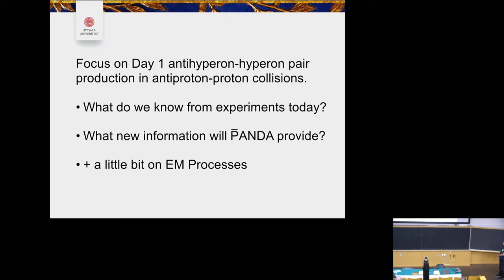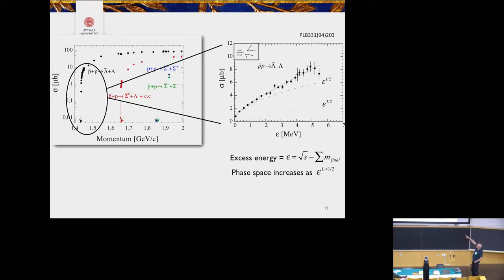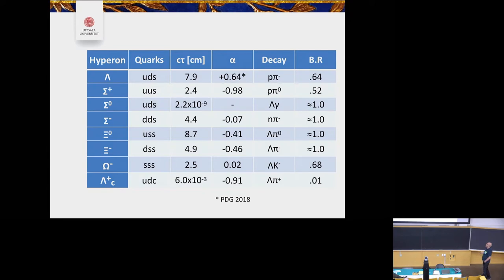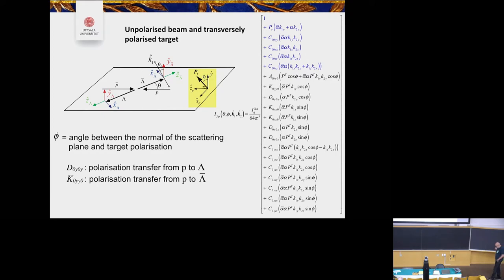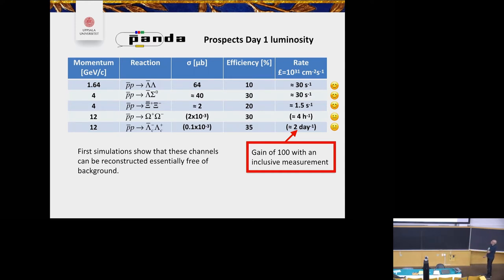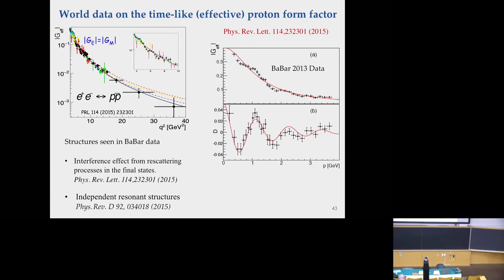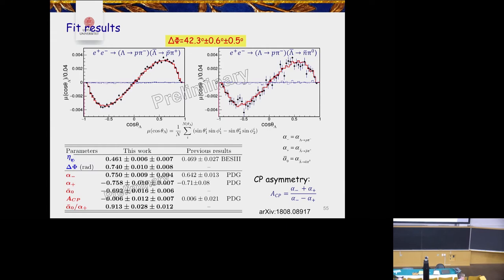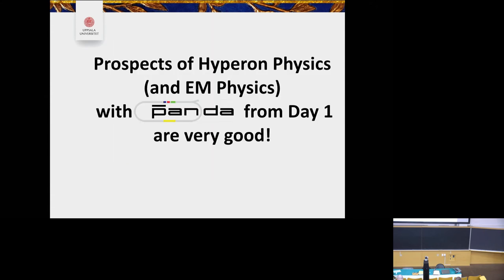Day 2 Workshop on Mass Generation in QCD #2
ICTP-SAIFR/FAIR Workshop on Mass Generation in QCDWelcome and opening remarks

Speakers:

- Ulrich Wiedner Ruhr University Bochum: Glueballs – fundamental, exciting and elusive
- Tord Johansson Uppsala University: Prospects for hyperon physics with PANDA
- Kazuo Tsushima Cruzeiro do Sul University: In-medium properties of the low-lying bottom baryons in the QMC model
- João Pacheco B.C. de Melo Cruzeiro do Sul University: Extraction of electromagnetic form factors for spin-1 particles on the light-front
- Fernando Serna Cruzeiro do Sul University: Interplay of dynamical and explicit chiral symmetry breaking effects on a quark
- Fábio Braghin Federal Univ. of Goiás: Pion and constituent quark effective interactions and constituent quark mass